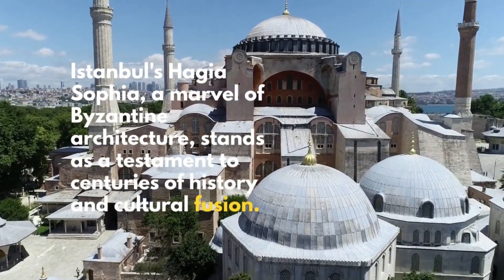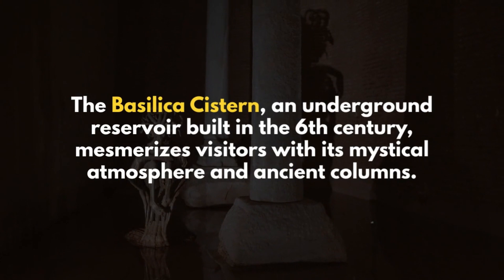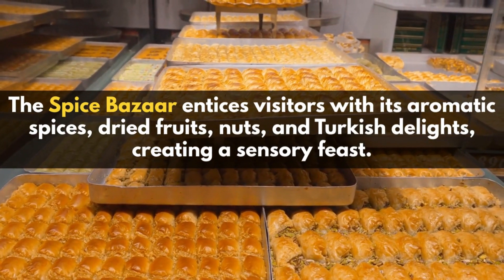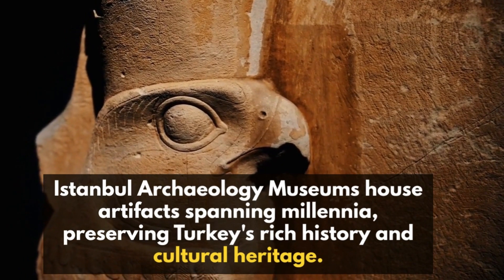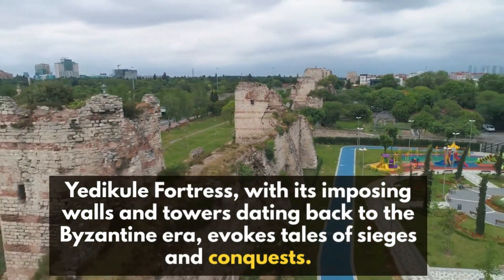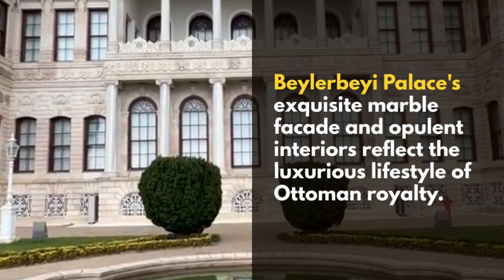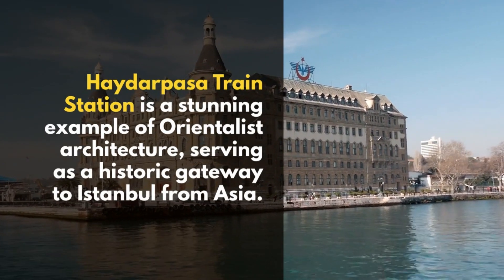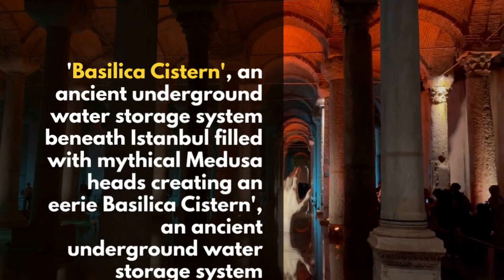Istanbul in 3 minutes- Istanbul's Hidden Gems and Landmarks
Embark on a mesmerizing journey through Istanbul's historical wonders, beginning with the awe-inspiring Hagia Sophia and the opulent Topkapi Palace. Wander through the bustling Grand Bazaar, immersing yourself in its vibrant tapestry of culture and commerce. Cruise along the majestic Bosphorus, marveling at iconic landmarks like the Maiden's Tower and the Bosphorus Bridge. Finally, ascend the ancient walls of Constantinople to witness Istanbul's timeless beauty illuminated against the night sky.